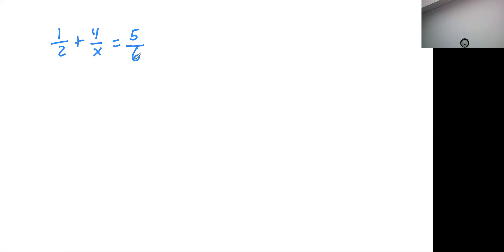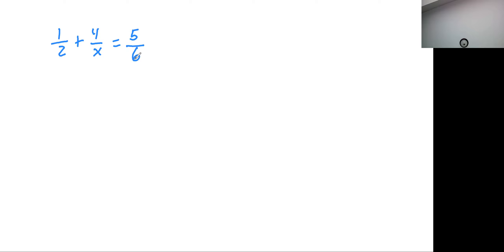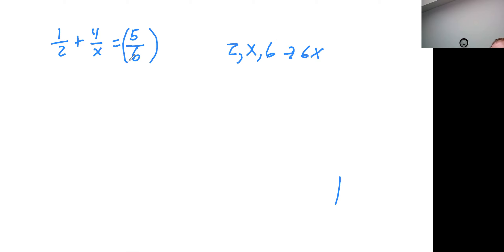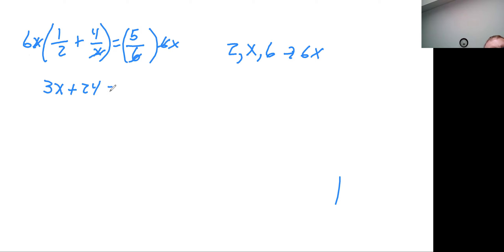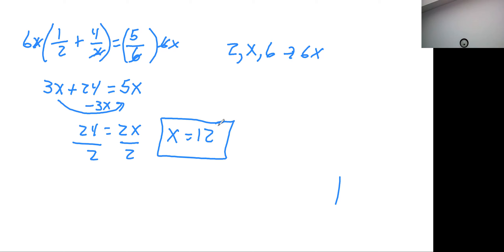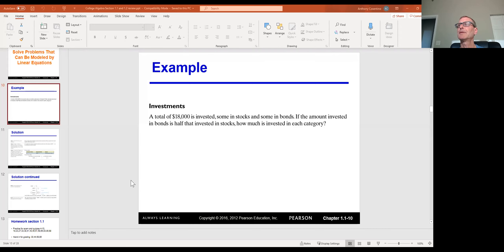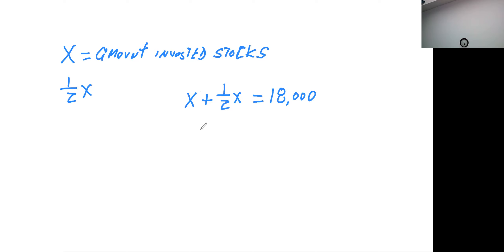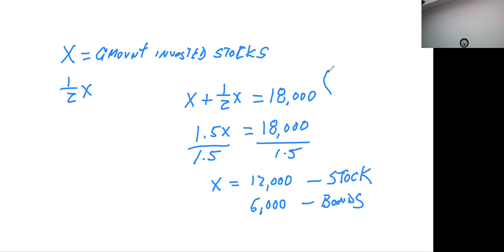College Algebra Sectiom 1 1 Linear Equations Part B